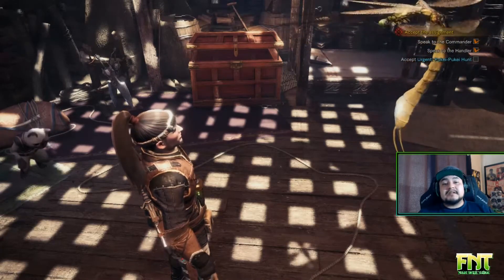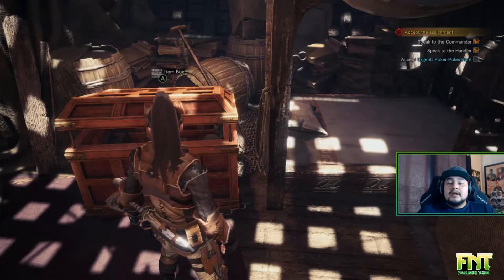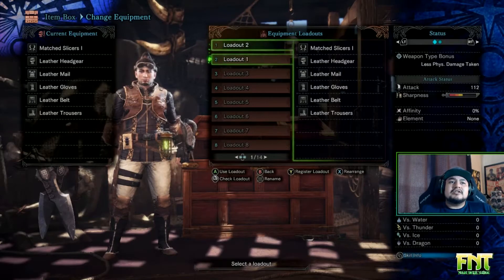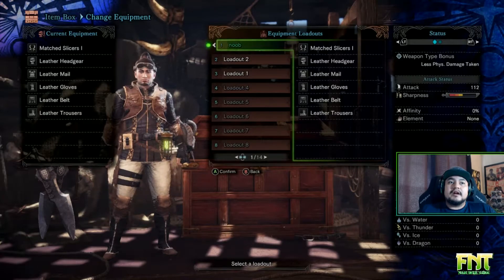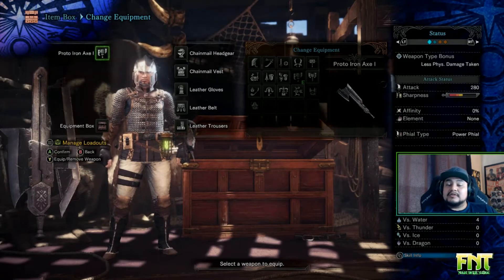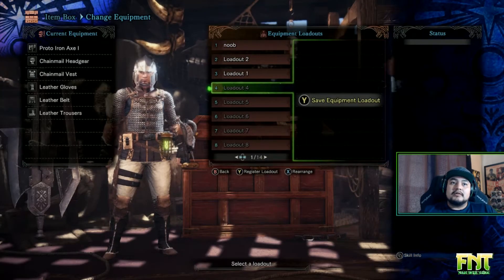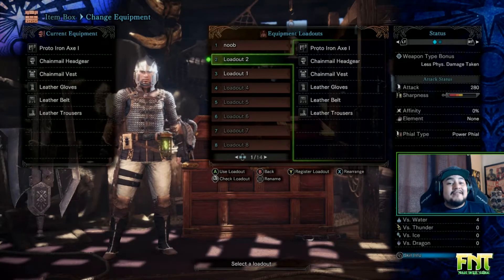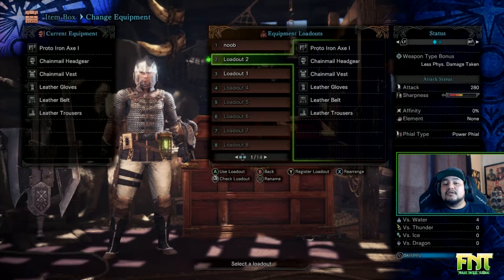How to Setup Load Outs in Monster Hunter World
Loadouts in Monster Hunter can be very useful in quickly changing gear for a specific quest or perk. I show you how to setup your loadouts in this video.